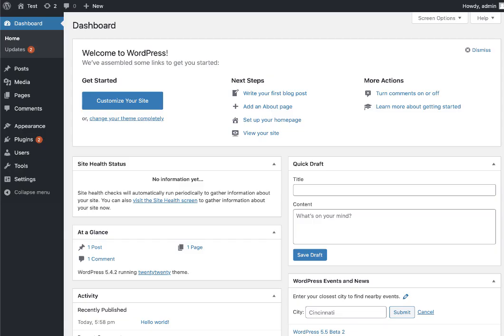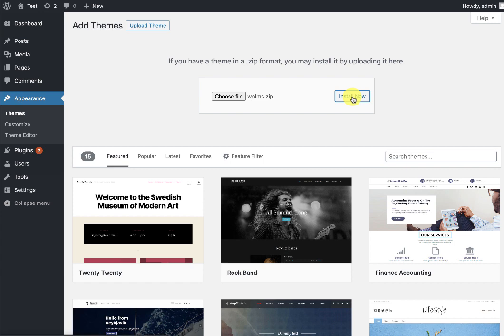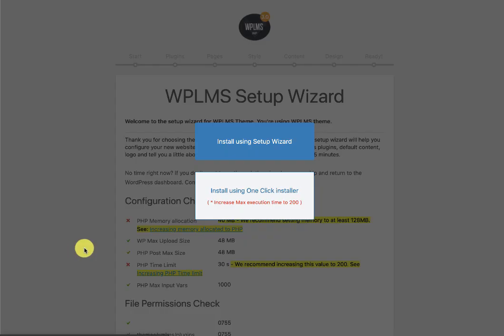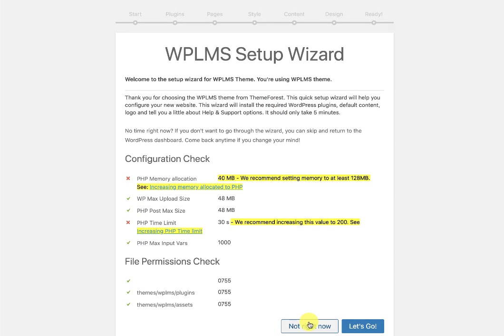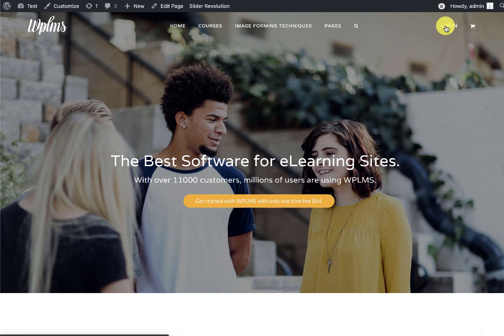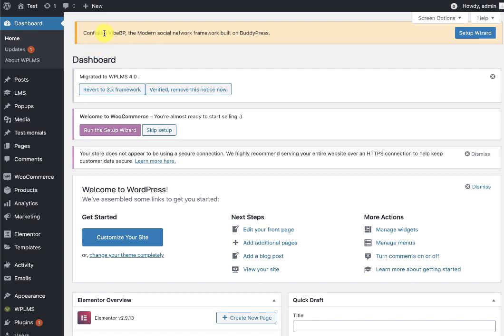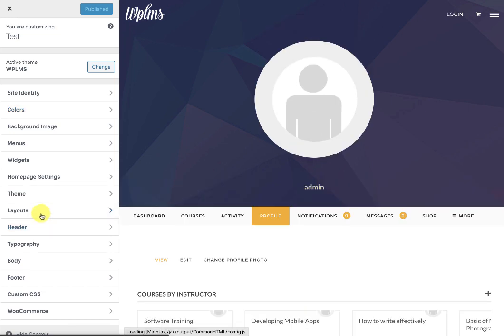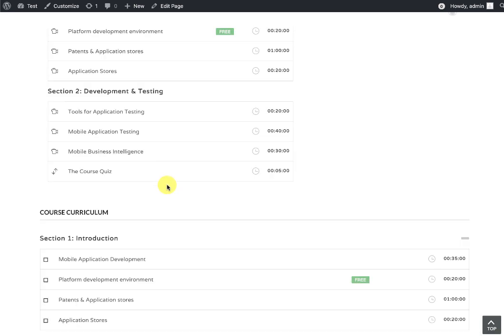WPLMS 4.0 on blank SetUp [No longer valid]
Translated titles:
WPLMS 4.0 en la configuración en blanco [Ya no es válido]

WPLMS 4.0 auf leerem SetUp [Nicht mehr gültig]

WPLMS 4.0 sur une configuration vide [N'est plus valide]

WPLMS 4.0 na configuração em branco [não é mais válido]

WPLMS 4.0 في الإعداد الفارغ [لم يعد صالحًا]

WPLMS 4.0 op lege SetUp [niet langer geldig]

WPLMS 4.0 pada Penyiapan kosong [Tidak lagi valid]

WPLMS 4.0 su SetUp vuoto [Non più valido]

空のSetUpでのWPLMS 4.0 [無効になりました]

WPLMS 4.0 på tomt SetUp [Inte längre giltigt]